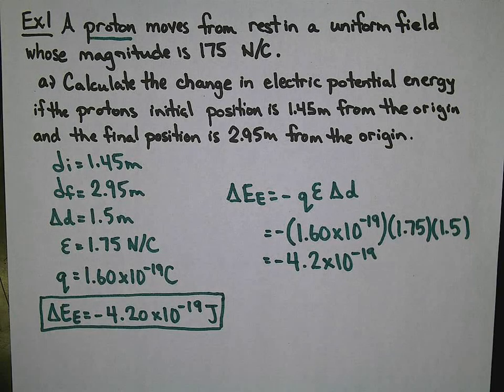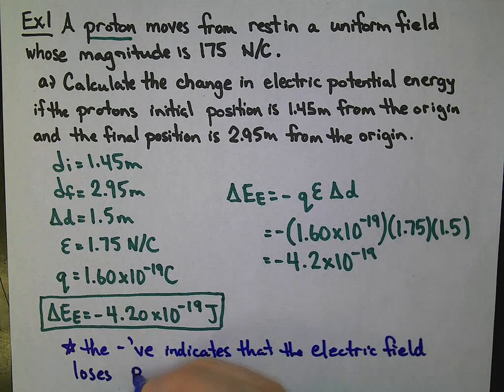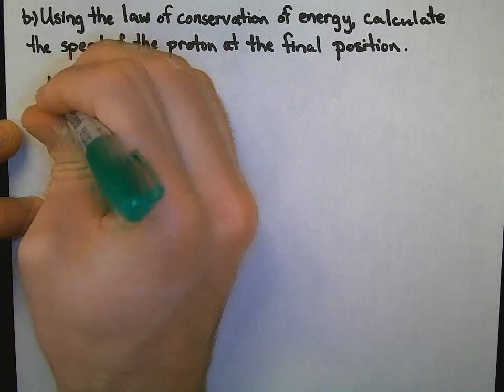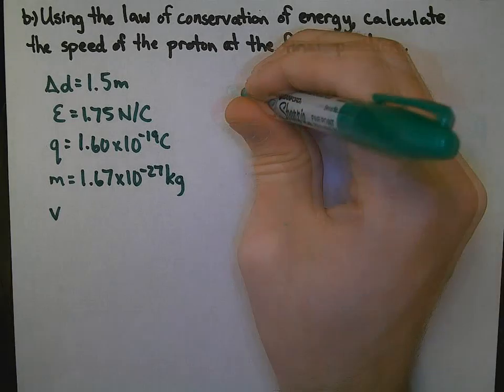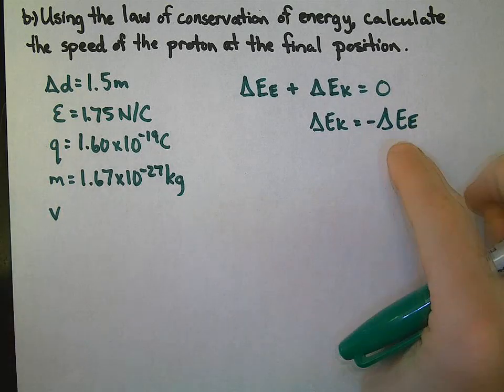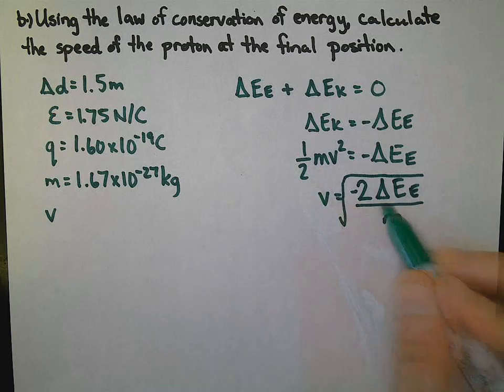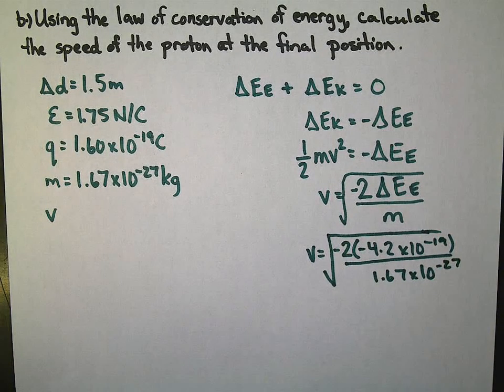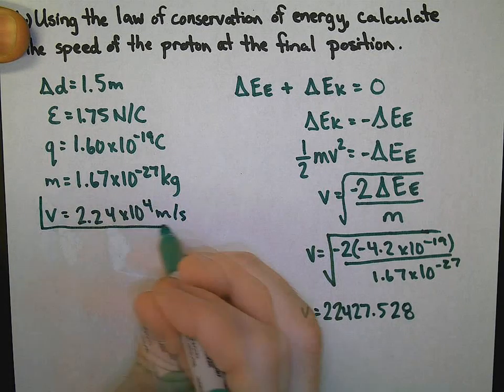7 4 Electric Potential Energy Part 2